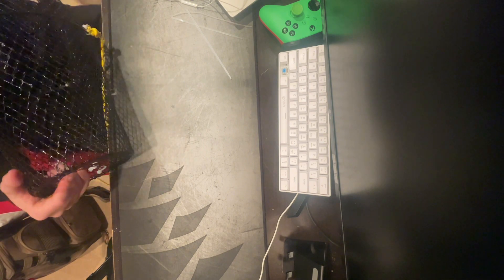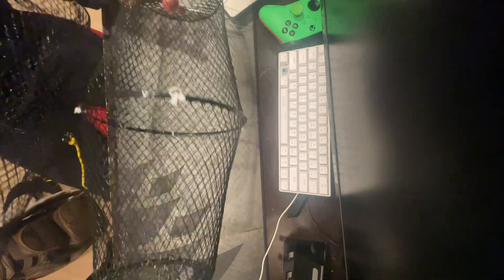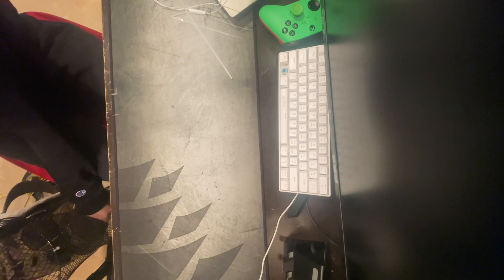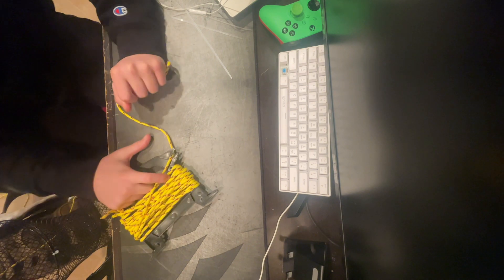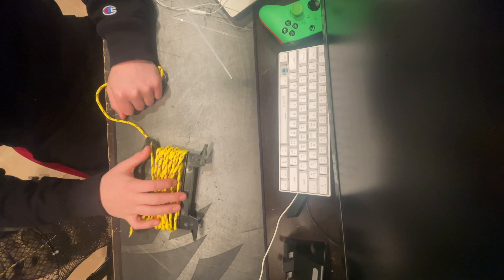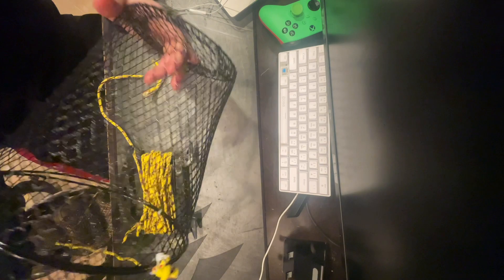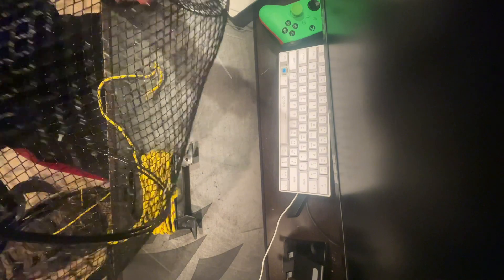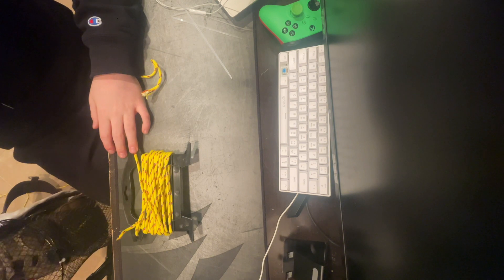Making 2 fish traps for the price of 1, ONLY $10 DOLLARS